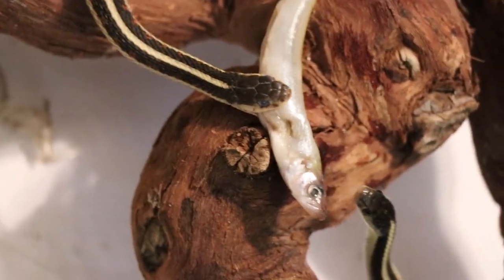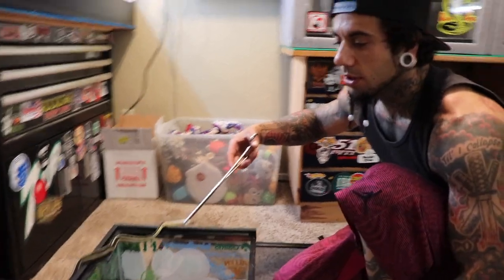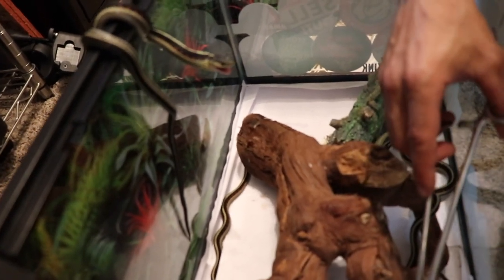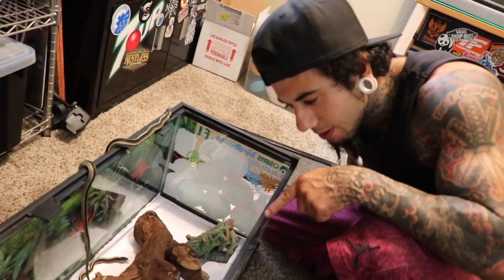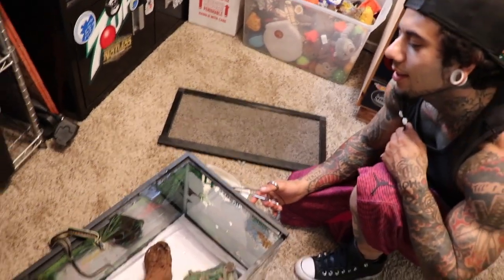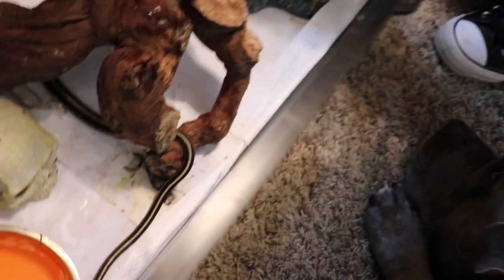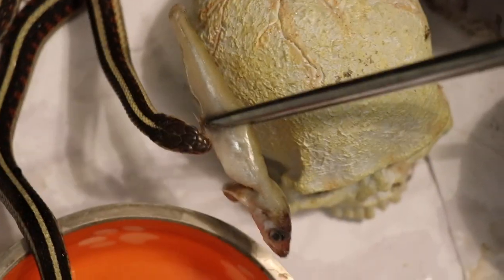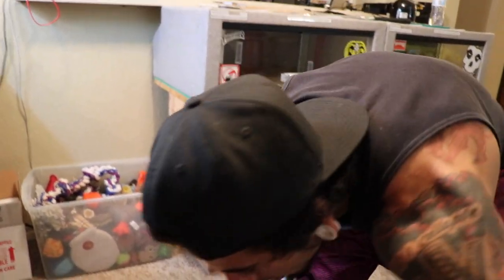Garter snakes are FUN!!!